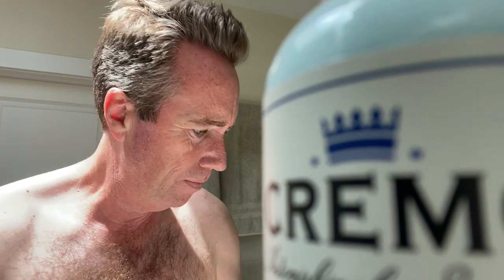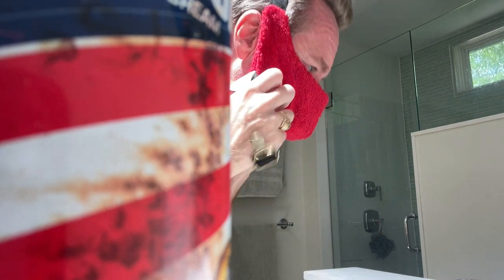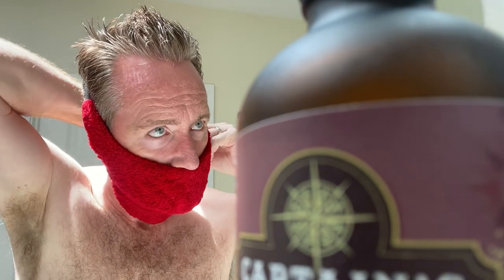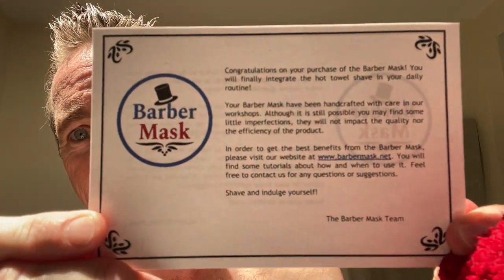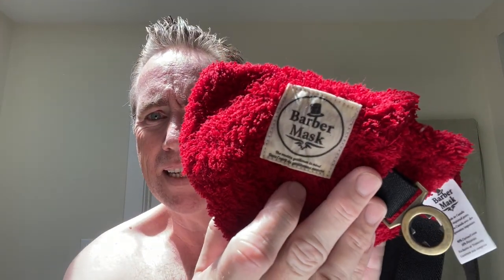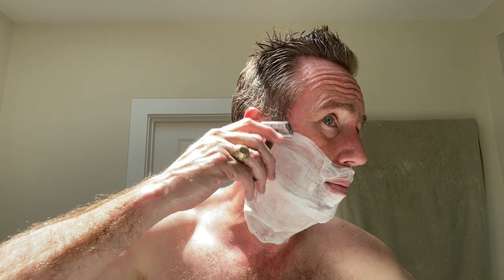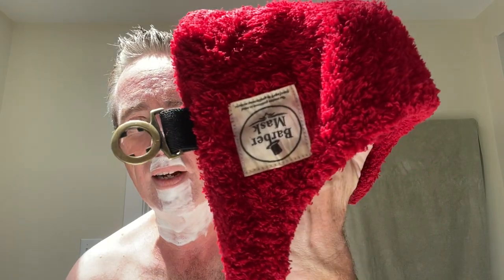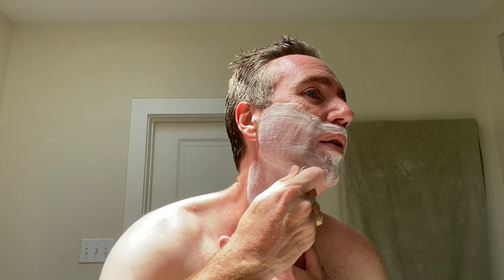The Barber Mask - The Canadian Hot Towel Shave that You Wear!